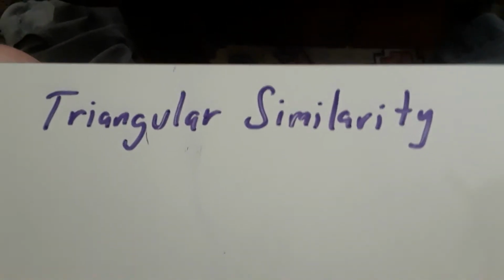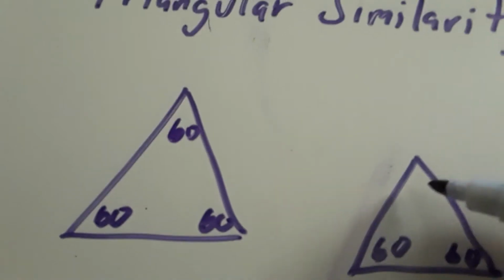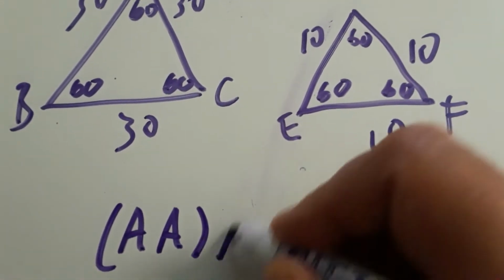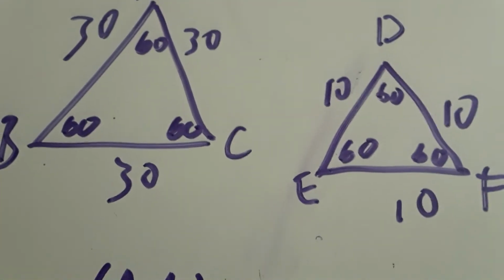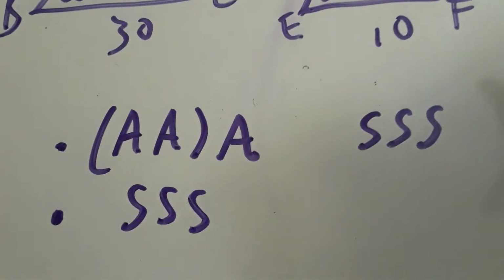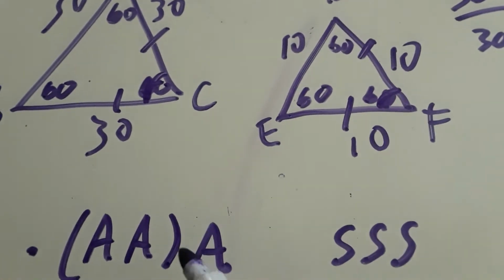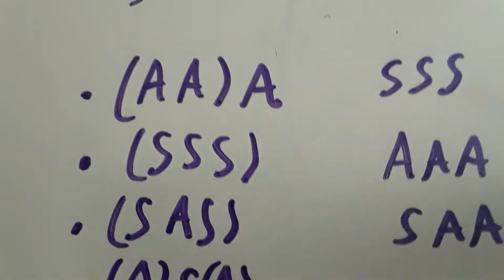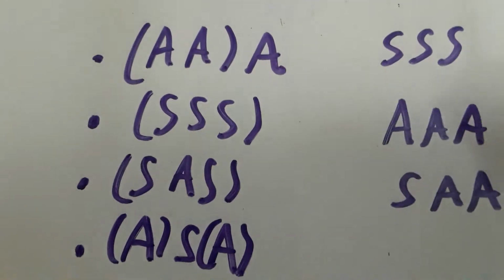Math 9-Triangular Similarity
(A A) A      S S S           S A S           (A) S (A)     where S=Side and A=Angle, ALL prove
                                                                                     TRIANGULAR   SIMILARITY !!!